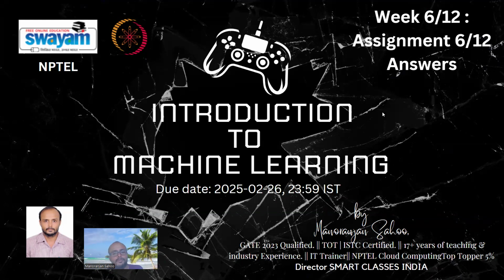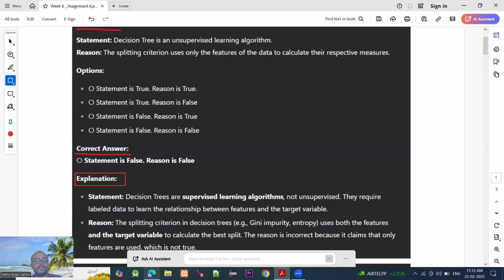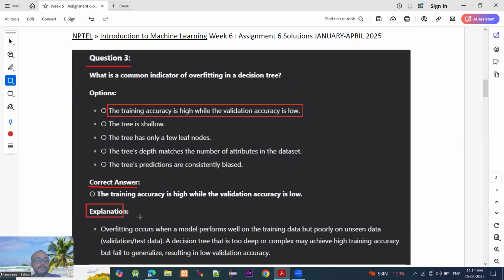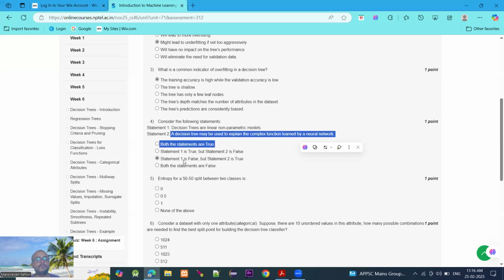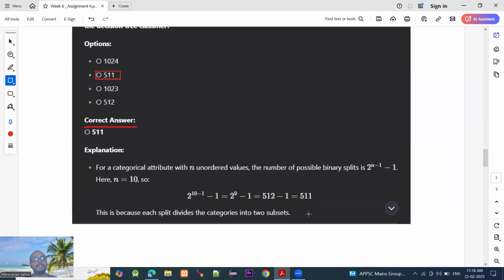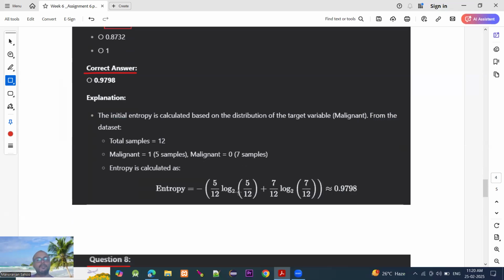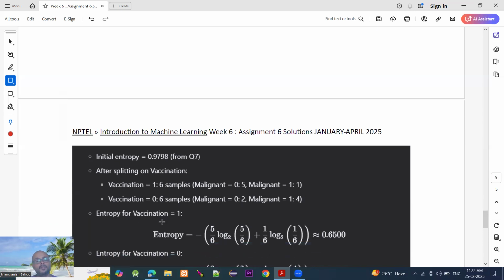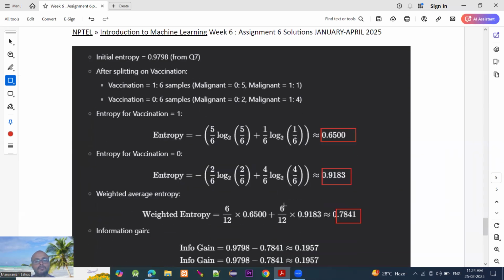Introduction To Machine Learning - Quiz Week 6 Assignment 6 Answers NPTEL SWAYAM JANUARY APRIL 2025